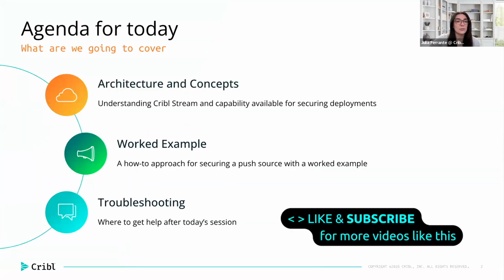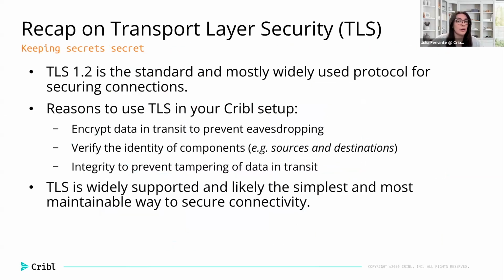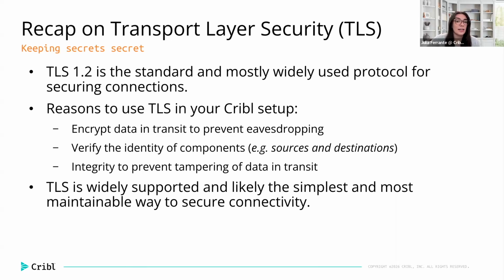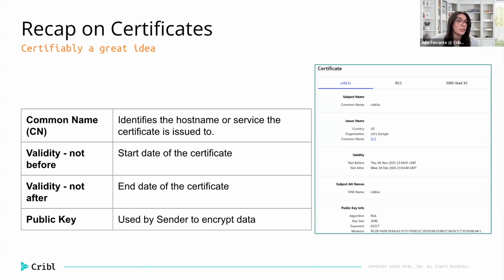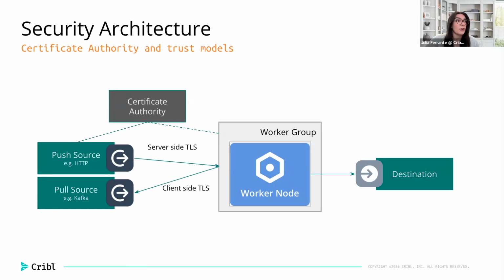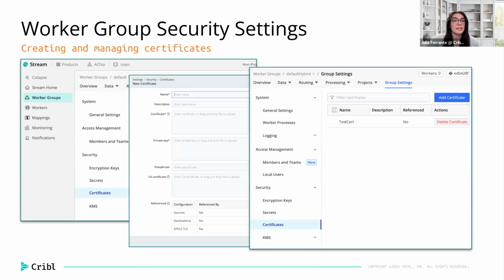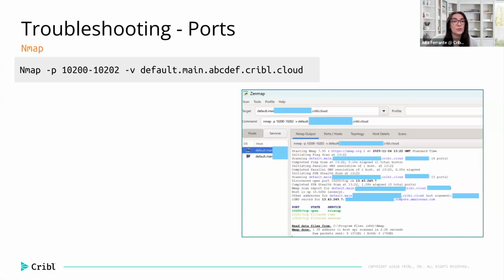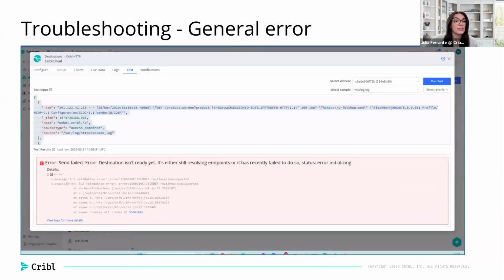Securing Sources & Destinations - TLS & Data in Transit | Cribl Skills Session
In this video, we’ll go over how Cribl can play a part in securing your data in transit. This will include:
1. Architecture and Concepts: So you can bette understand Cribl Stream and the capability available for securing deployments
2. Worked Example: A how-to approach so you can see how to secure a push source with Cribl.
3. Troubleshooting: We’ll go over the most common scenarios to help you get things working when they aren’t working as expected.

*Chapters:*

- 00:00: Intro and Agenda
- 00:40: Architecture and Concepts: Theory and Objectives
- 01:11: Cribl Stream Overview
- 01:42: Recap on Transport Layer Security (TLS)
- 03:39: Recap on Certificates
- 04:21: Security Architecture" Certificate Authority and Trust Models
- 06:18: Worked Example: Securing a Push Source
- 06:40: Worker Group Security Settings: Creating and Managing Certificates
- 07:05: Securing a Source: HTTP Source Example
- 07:40 Testing
- 07:51: Troubleshooting
- 07:56: Troubleshooting - Ports: Nmap
- 08:12: Troubleshooting - TLS: OpenSSL s_client
- 08:32: Troubleshooting - Logs
- 08:55: Troubleshooting - Wrong TLS version
- 09:04: Troubleshooting - Wrong TLS version
- 09:14: Troubleshooting - General Error
- 09:28: Troubleshooting: Recap
- 09:48: Authentication: The Other Thing to Consider
- 10:14: Additional Resources

*Cribl Docs to Reference:*